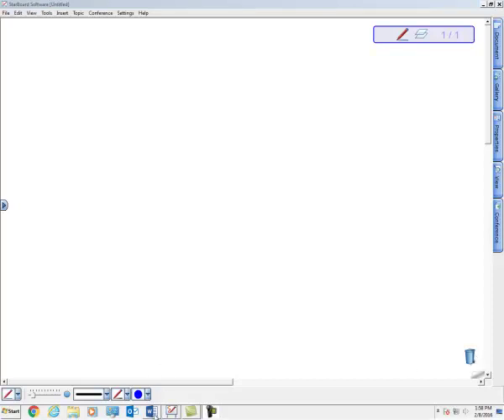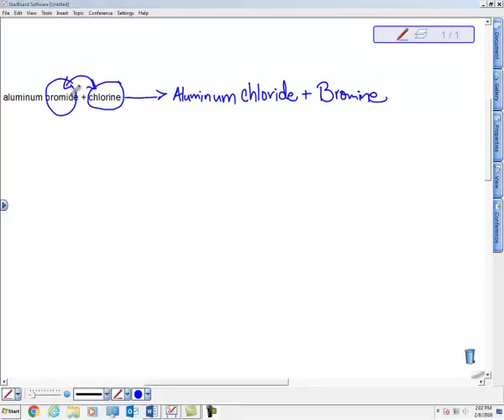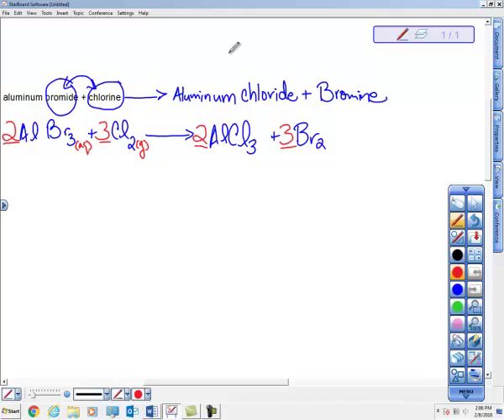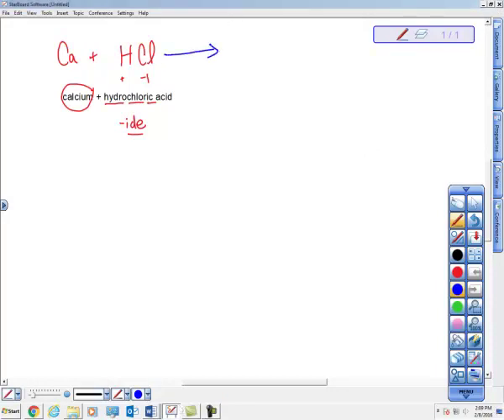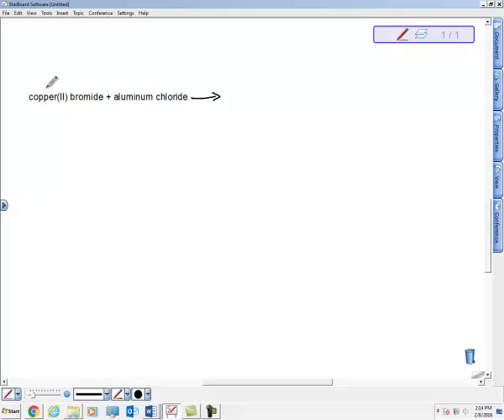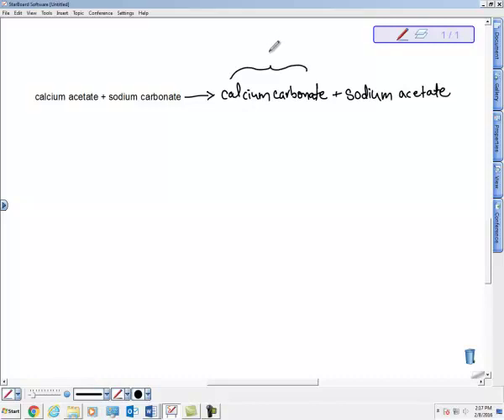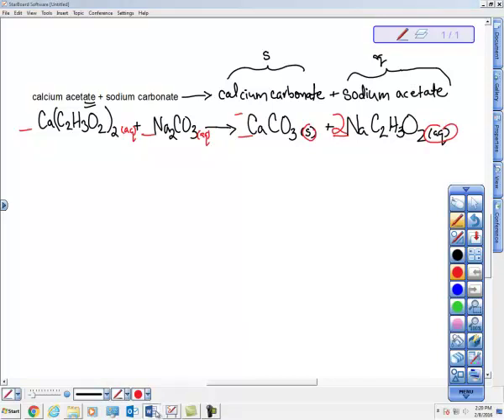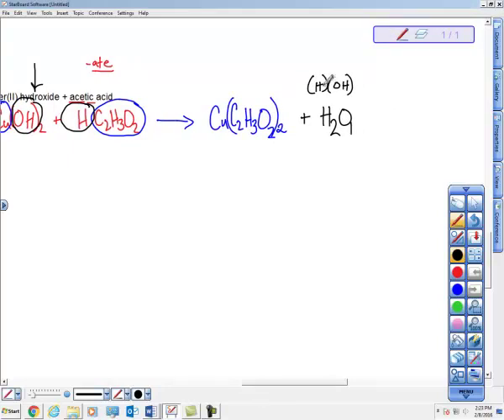single and double repl HW help